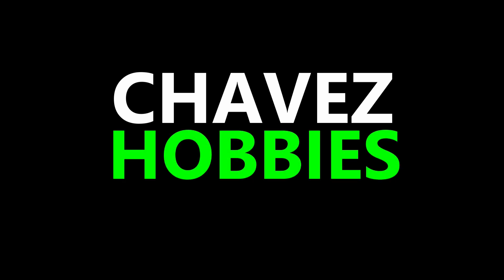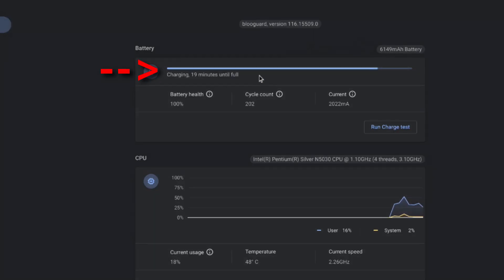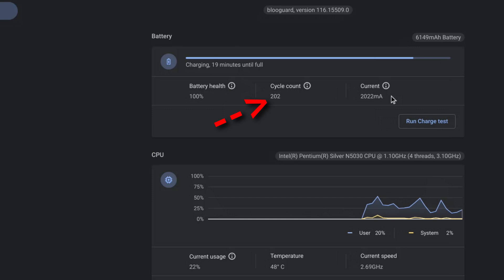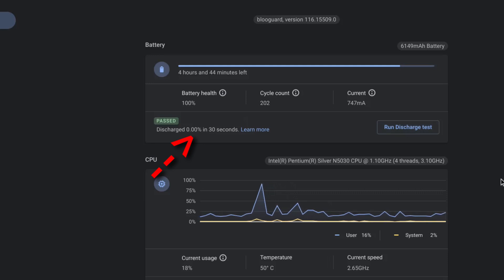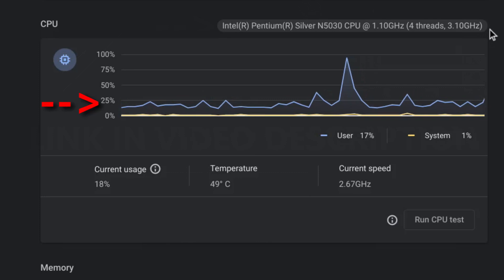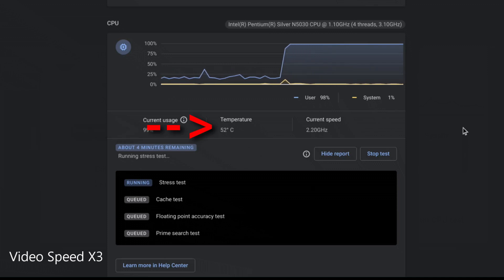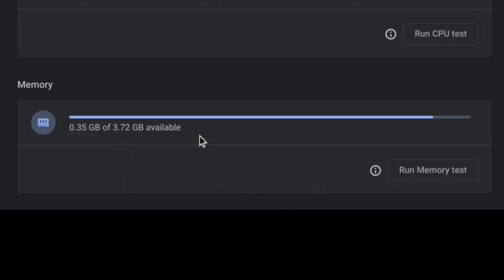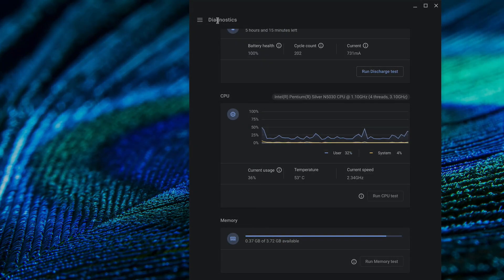How to Access Chromebook Diagnostics: Easy Steps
In this video I will show how you check some basic diagnostics on your Chromebook. This is helpful in identifying your Chromebook CPU, checking the temp of the CPU, and running a battery discharge test. This information can also be helpful when buying a used Chromebook by asking for the battery cycle count, which will give you an indication of how much the Chromebook has been used.

SHORTCUT TO ACCESS CHROMEBOOK DIAGNOSTICS:
Search + Control  + ESC

To search for the CPU Octane score you don't need the full name of the CPU. For example, in my Chromebook in the video all I need to know is "Pentium Silver N5030"

Here is the link to my blog where you can find some CPU Octane scores.

If you have a processor that I don't have listed, you can run an octane test and give me the score so I can add it to the list in my blog page.

Avoid any Chromebook that has an Octane score below 11k.
A score between 11k and 19k is good enough for your basic needs.
Any CPU with an Octane score of 20k and above is going to feel like a fast Chromebook.

Here is the main page of my Chromebook blog

Here's a playlist of my videos related to Chromebooks.